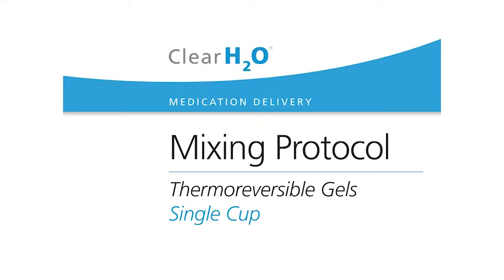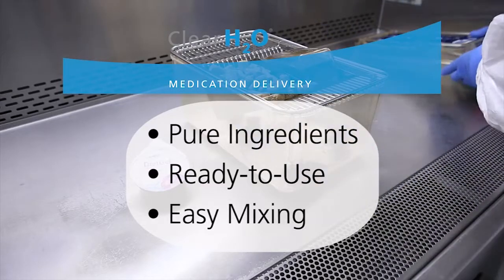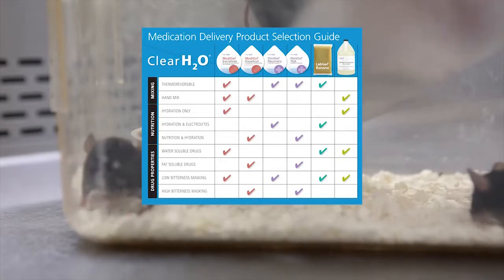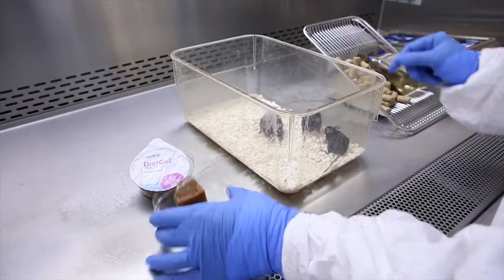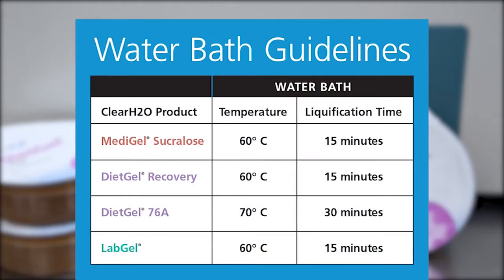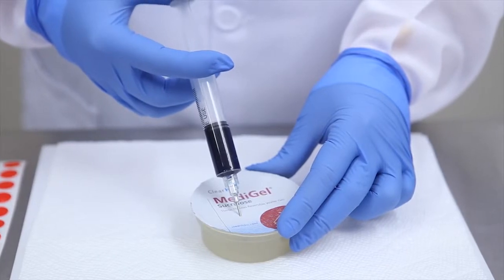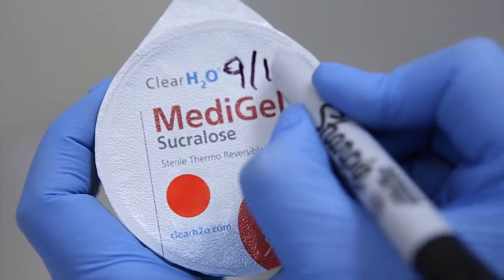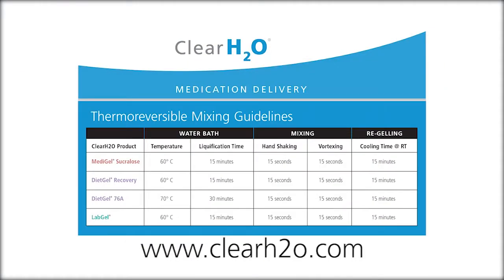Single Cup - Medication Delivery Mixing Instructions for Thermoreversible Gels